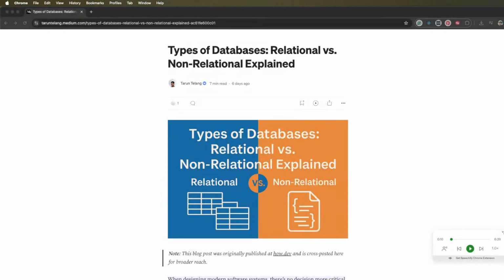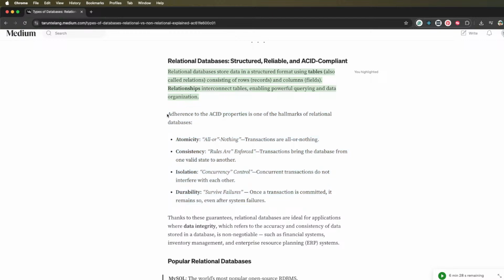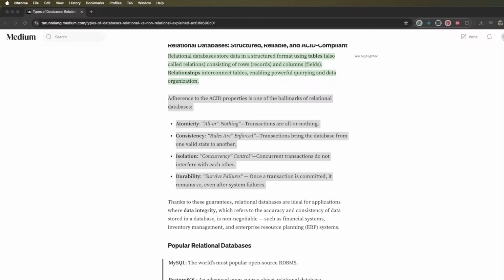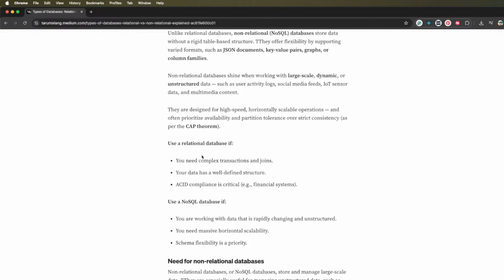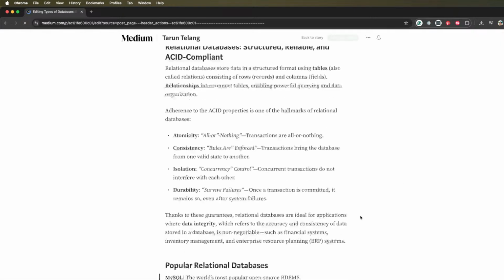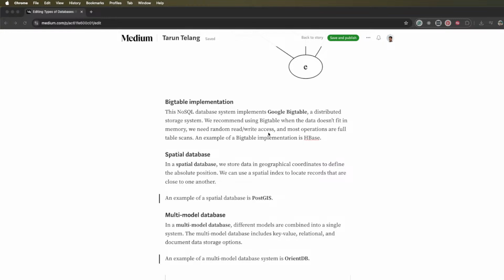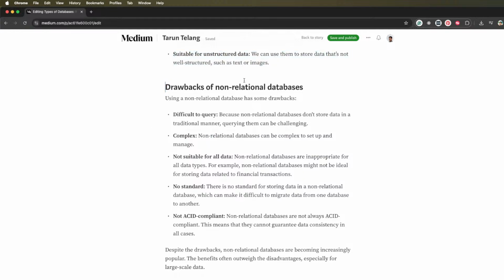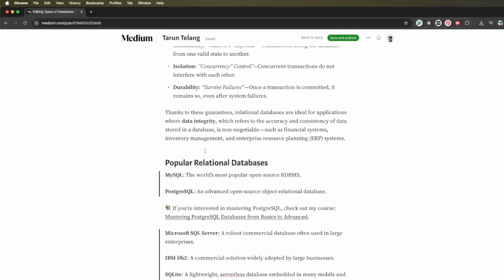🎯 Choosing the Right Database: SQL or NoSQL? 💾📊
Confused about when to use Relational (SQL) vs Non-Relational (NoSQL) databases? In this episode of DevSkills, we break it down with clear explanations, real-world use cases, and visual examples to help you choose the right database for your next project.

✅ What you’ll learn:

The key differences between SQL and NoSQL databases

Use cases for relational vs. non-relational data models

Pros and cons of popular databases like PostgreSQL, MongoDB, MySQL, Cassandra, and more!

Whether you're a developer, architect, or just curious about database technologies — this video is for you!

👇 Have a question or favorite database? Drop it in the comments!